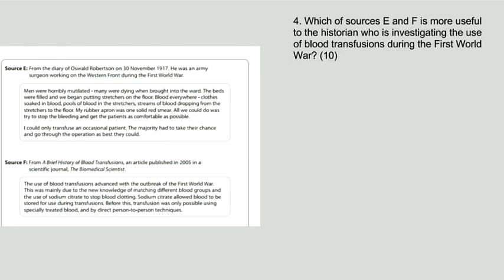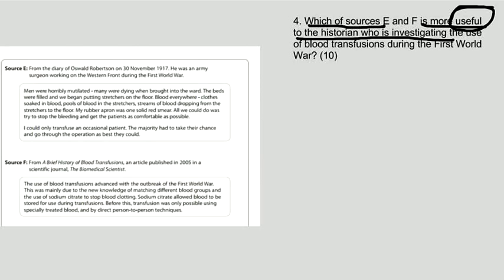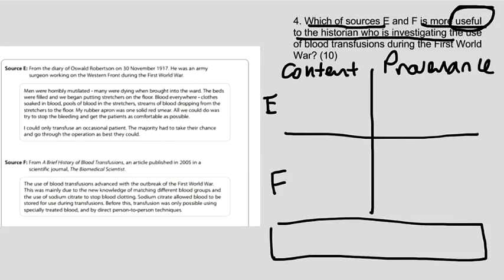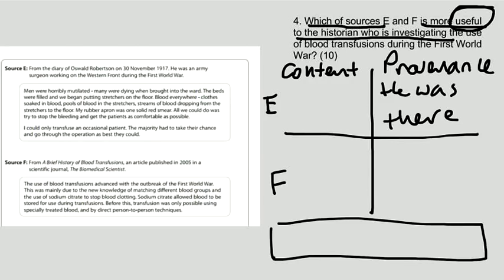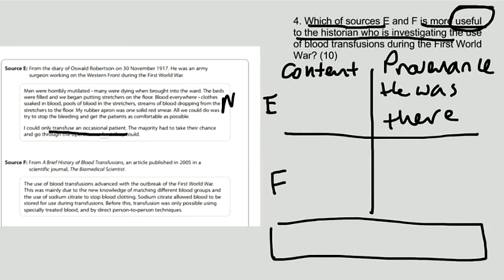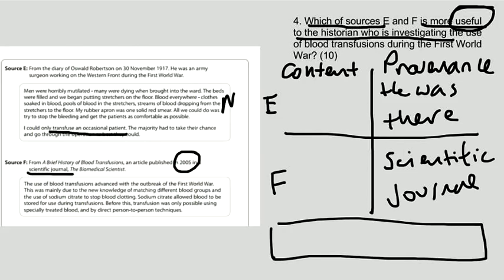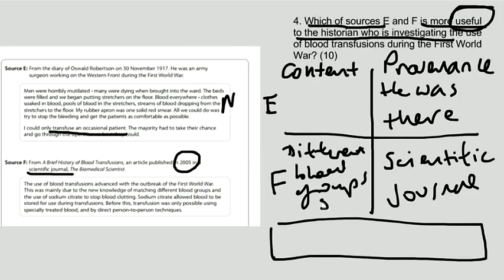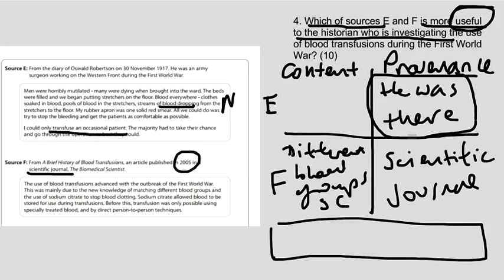Surgery 1845-1918 Q 4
A purveyor of fine histories explains how to smash question 4 of the Edexcel GCSE paper 3 exam